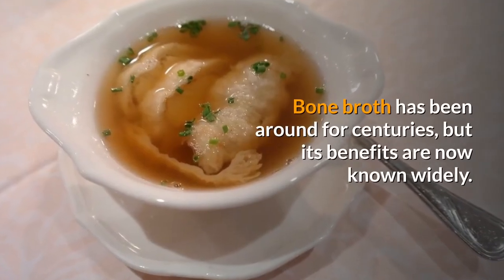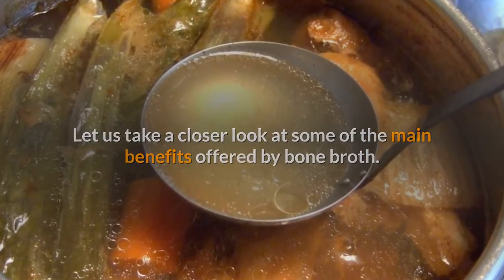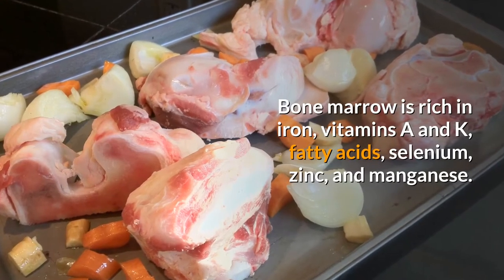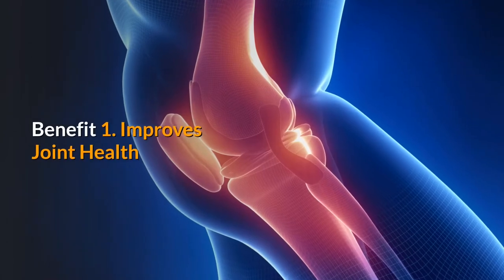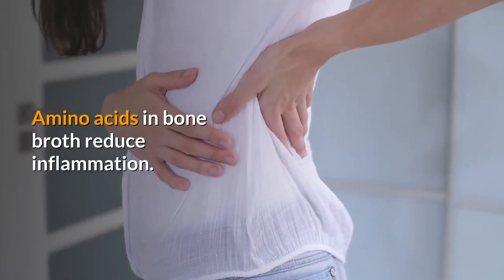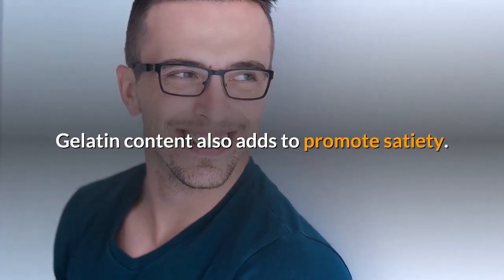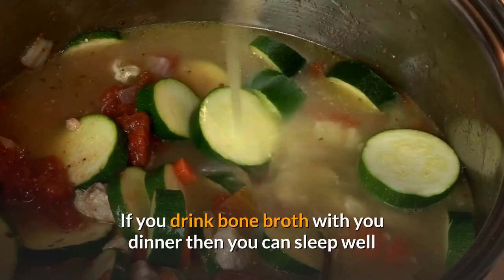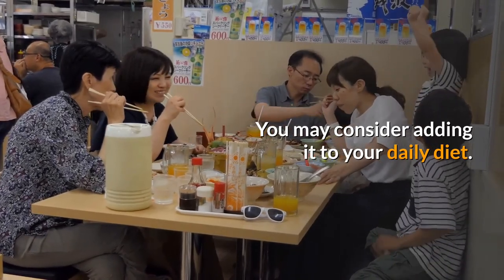Bone Broth Benefits - % Reasons Why Bone Broth is Good for You?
Bone broth has been around for centuries, but its benefits are now known widely. So, it has become a very popular trend in recent times.

Bone broth is an aromatic liquid containing brewed bones and connective tissues. To make bone broth, people use cow, chicken, and even fish bones.

Let us take a closer look at some of the main benefits offered by bone broth.